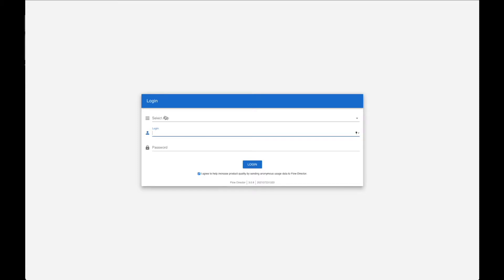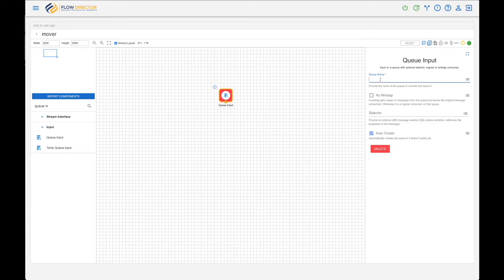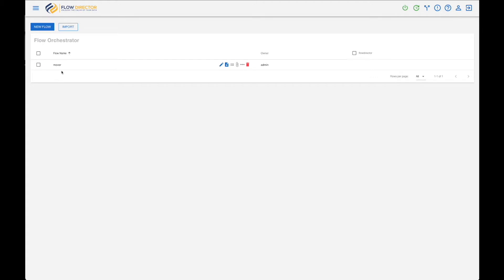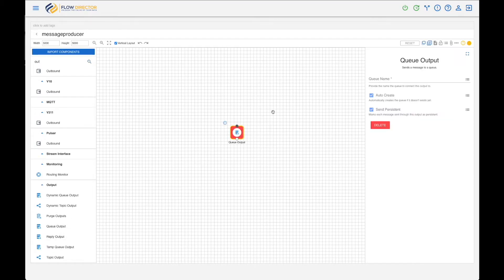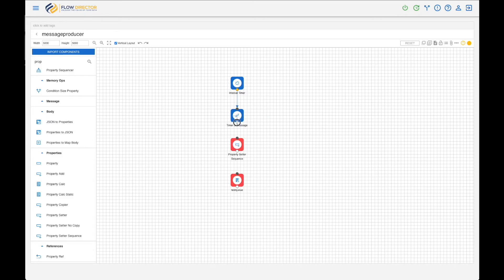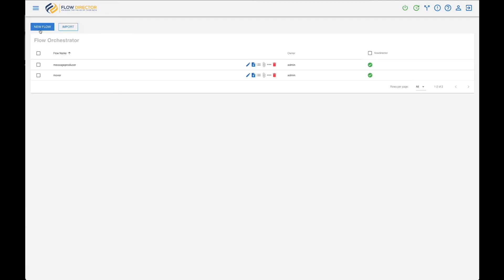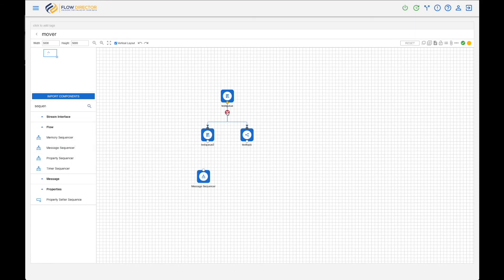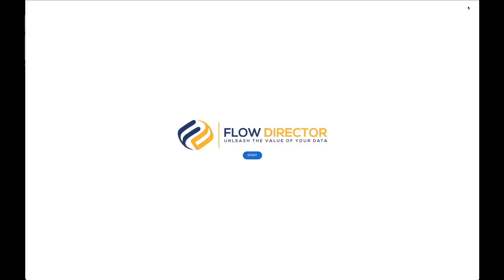Create a Basic Flow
This video explains how to create basic flows in Flow Director.

No Code, just Flows.

Flow Director is a new generation messaging platform that combines any cloud- and on-premise messaging products, databases, and REST services with the simplicity of flow-based programming.